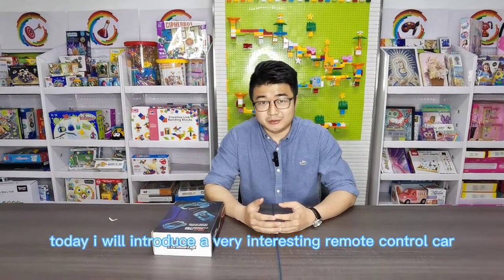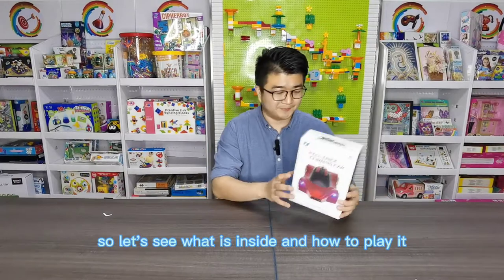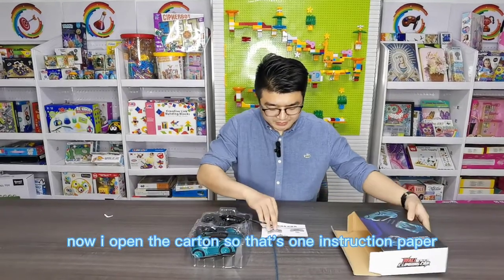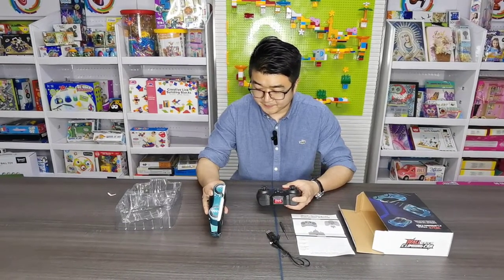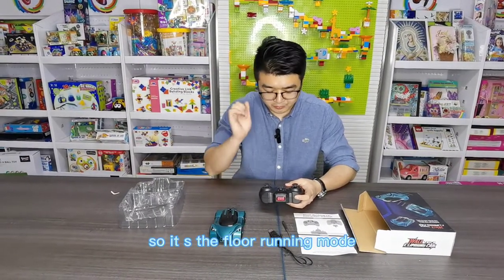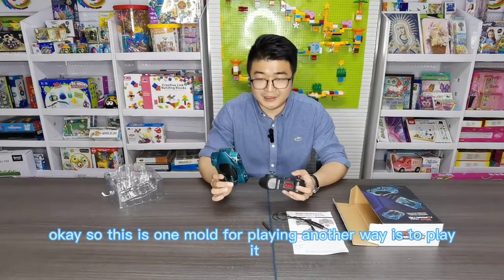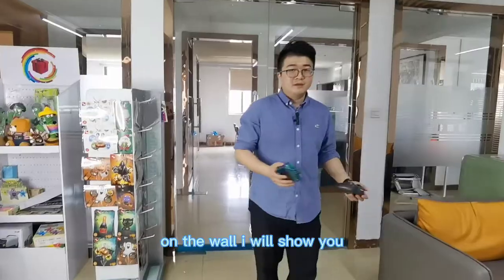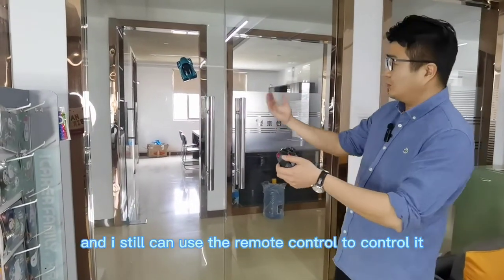Wall Climbing Remote Control Car Show| radical racers wall climbers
Website For Toys Sourcing and Buying in China. FREE Sourcing, One-stop Follow Order Service Make Your Toys Business Easier.